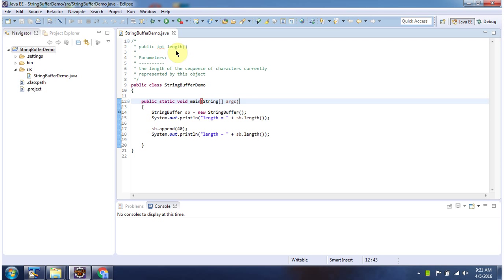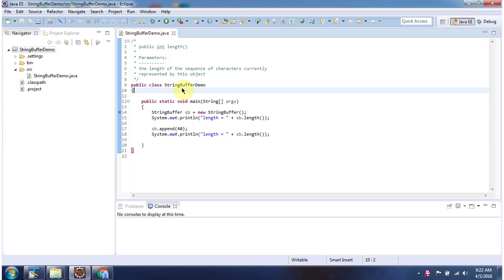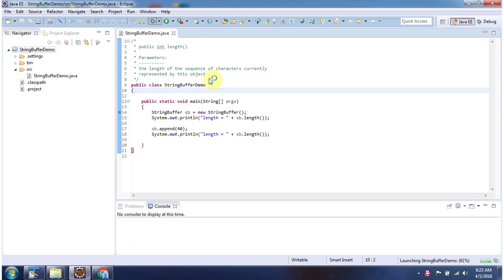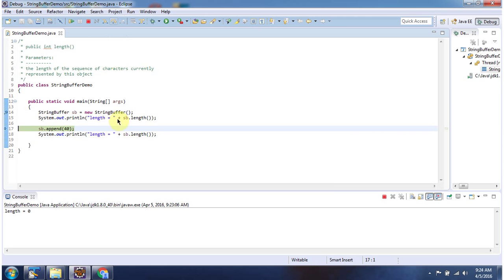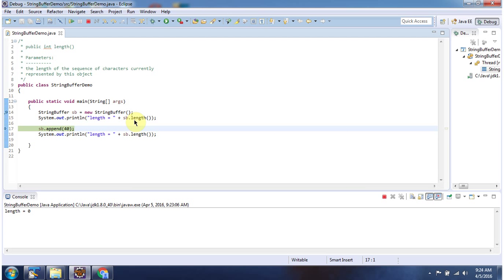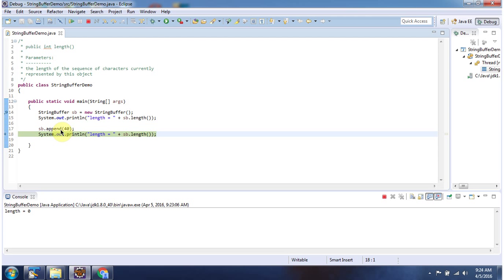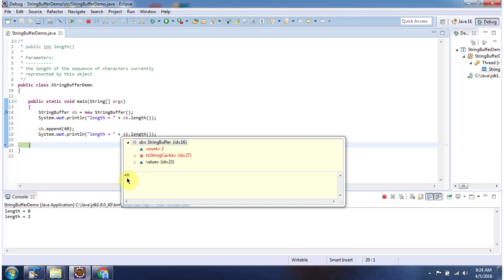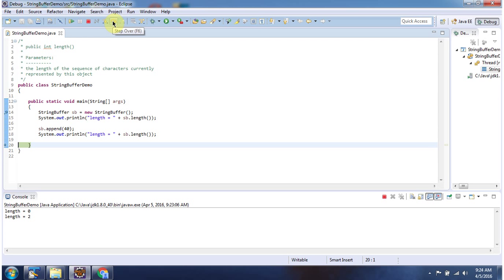Java StringBuffer length() Method Explained with Examples | Java Tutorial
In this Java tutorial, we delve into the StringBuffer class's [length method] StringBuffer is a class in Java that allows you to modify strings. The length method in StringBuffer returns the length (number of characters) of the sequence of characters currently represented by the StringBuffer object.

**Description:**
In this video, we'll explore how the length() method works in Java StringBuffer. We'll cover its syntax, parameters, and return type. Additionally, we'll walk through various examples to demonstrate its usage in different scenarios.

**Topics Covered:**
1. Syntax of the length() method
2. Parameters and return type
3. Explanation of how the method works
4. Examples illustrating the usage of length() method
5. Handling edge cases and exceptions

- Clear explanation of Java StringBuffer's length() method
- Detailed examples to solidify understanding
- Learn how to use length() method effectively in your Java projects

Stay updated with the latest content to level up your Java programming skills.

Java StringBuffer [length() method] | Java Tutorial